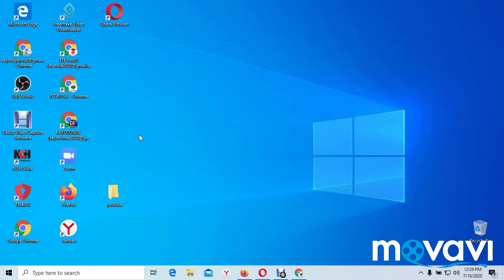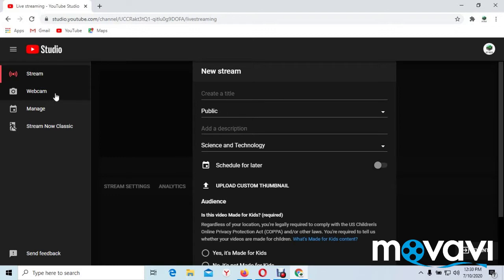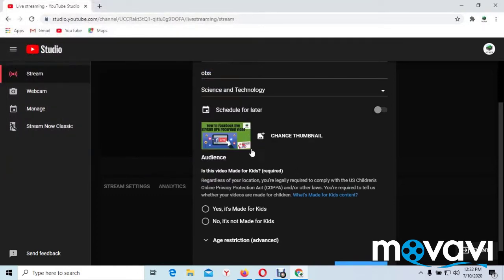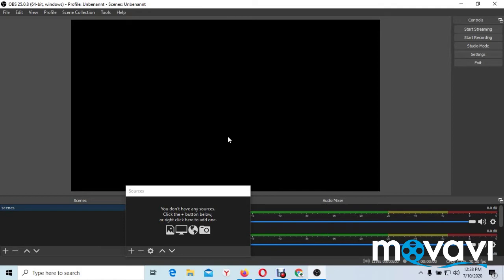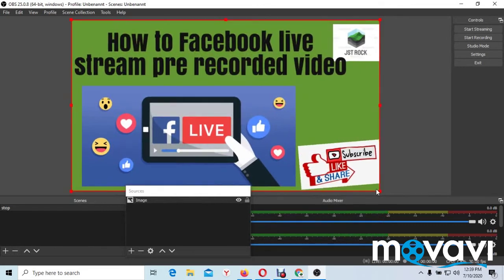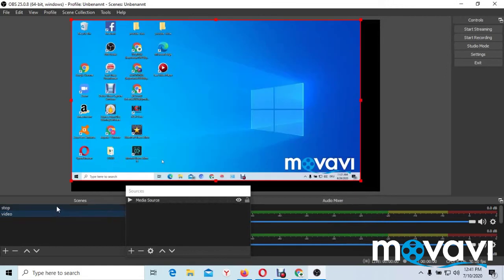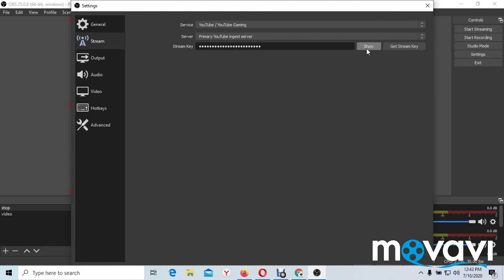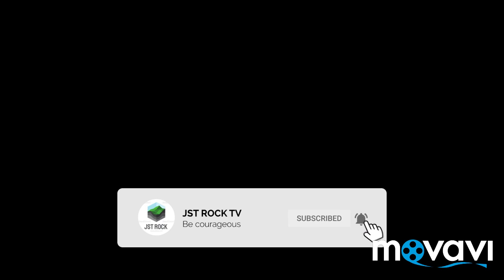How to go live on YouTube without 1000 Subscribers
As   you may know  you can't  stream on  youtube without  1000 Subscribers,that's the New Updated  Rules.